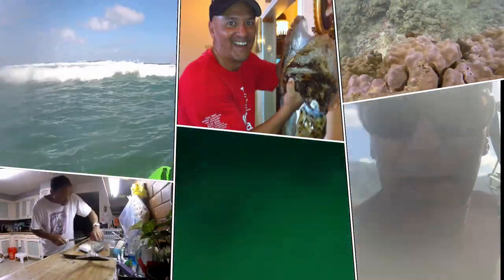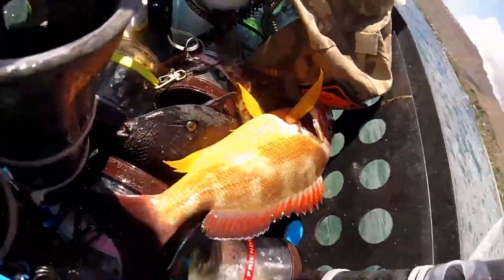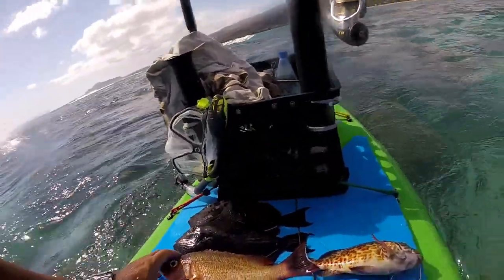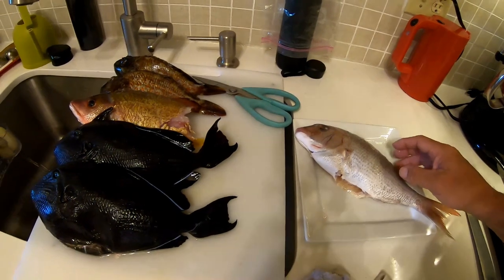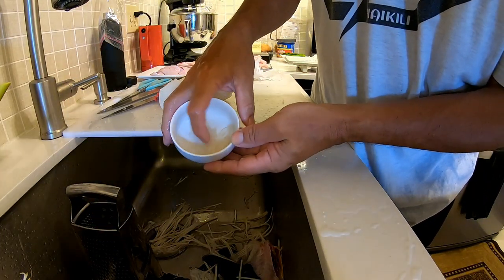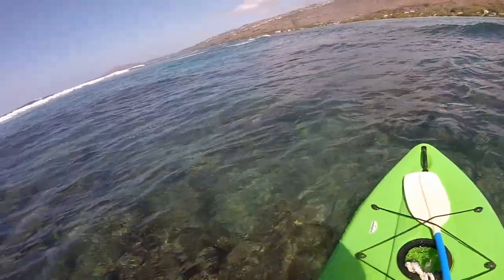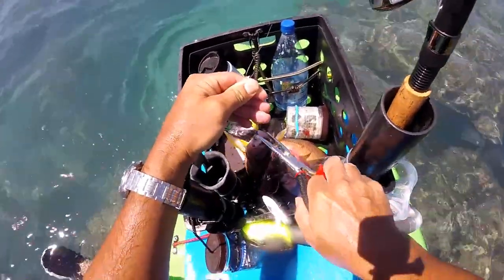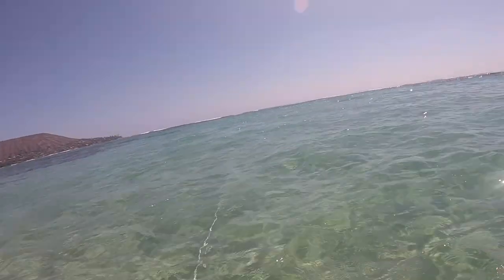BLACK HUMU SASHIMI CATCH N COOK PLUS BONUS FOOTAGE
BLACK HUMU, PO'O PA'A, TOA'U SASHIMI !! CATCH N COOK SERIES... PLUS BONUS FOOTAGE OF OCT 10TH 2020. MORE FISHING ! ENJOY
WHITE MEAT GOES WELL WITH PONZU & LIME (NOT SHOYU) BIG DIFFERENCE...